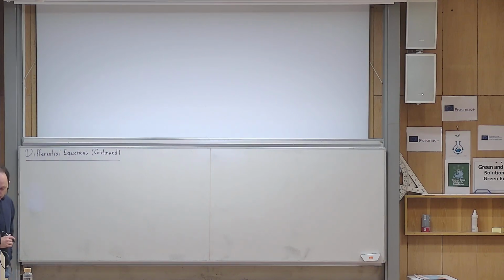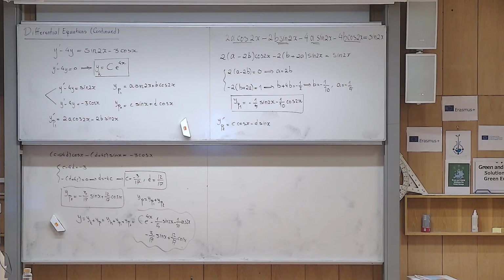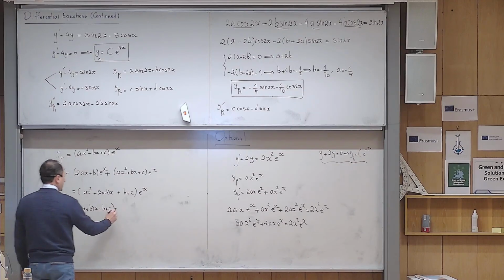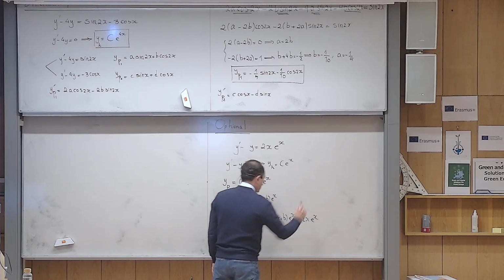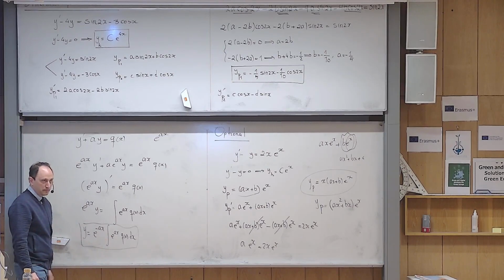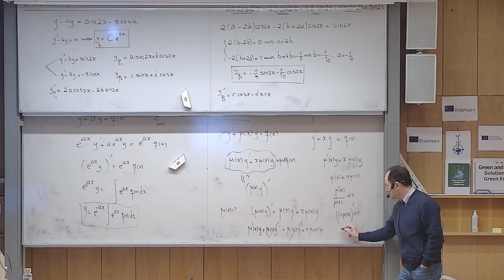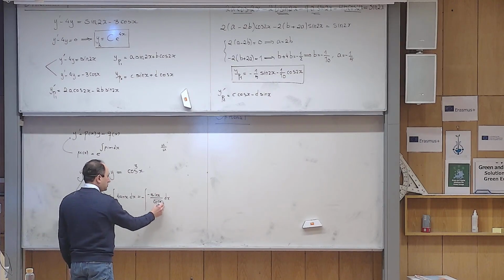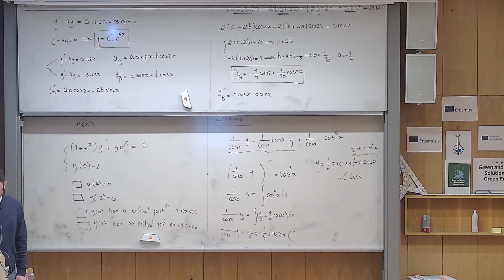Differential Equations, First Order Differential Equations, Part 3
In this video, I solve more examples on  linear differential equations of the first order.